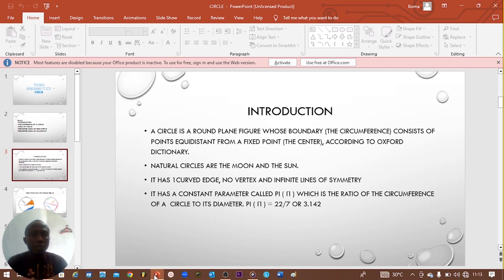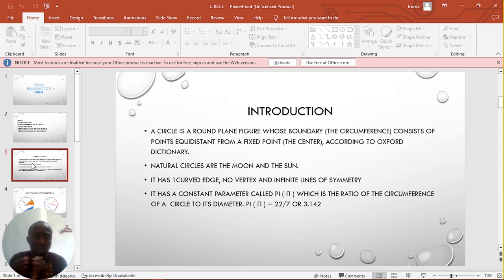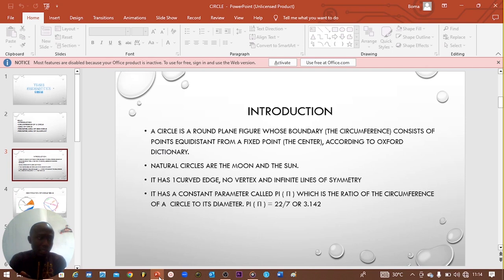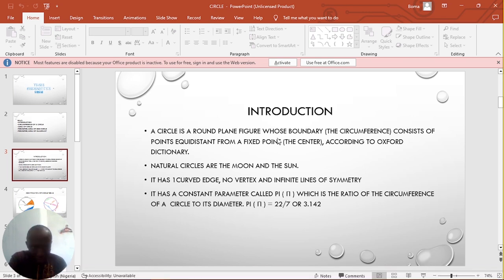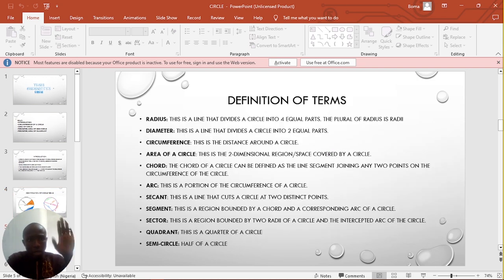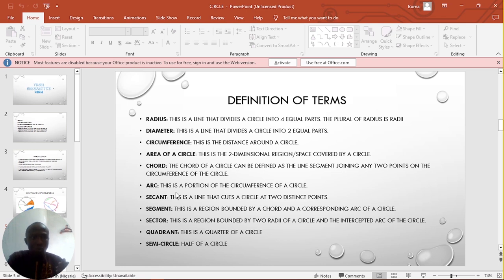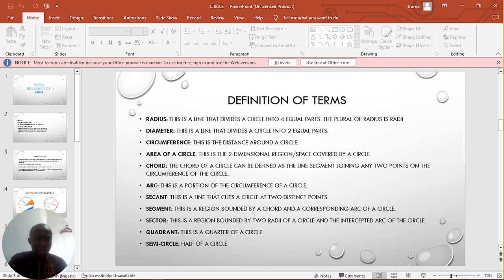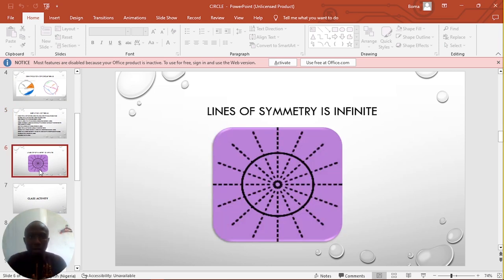RHEMABOTICS MATH SERIES S01E01 - CIRCLES INTRO math RMA-LESSONS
Rhemabotics Global TV  releases EPISODE ONE OF CIRCLE SERIES...Good Content for the whole family.
Please get this book below;
Dear Leader: Your Flagship Guide to Successful Leadership Paperback – October 19, 2022
by Sam Adeyemi (Author)